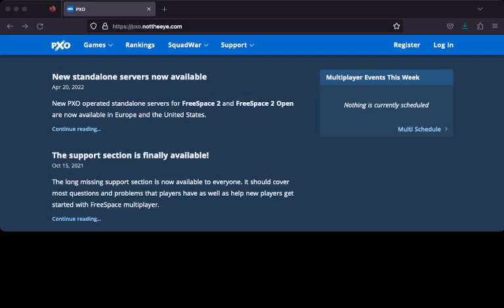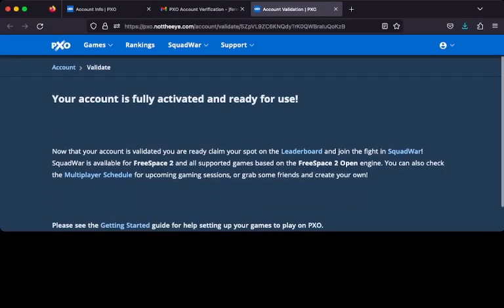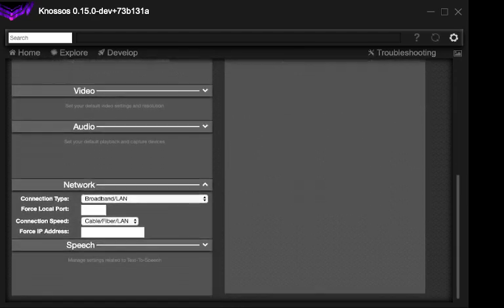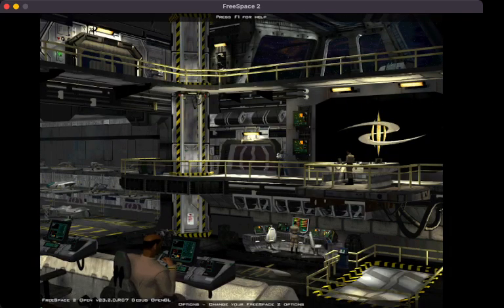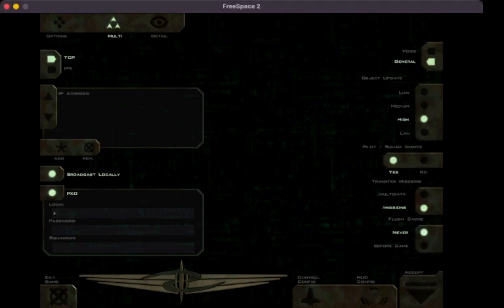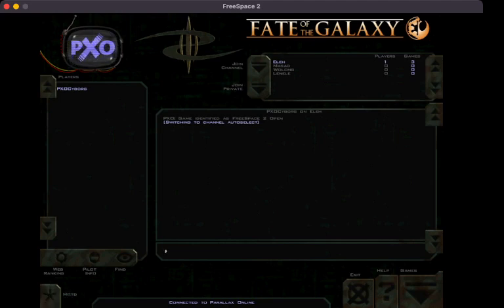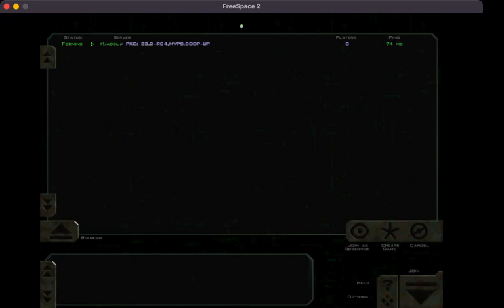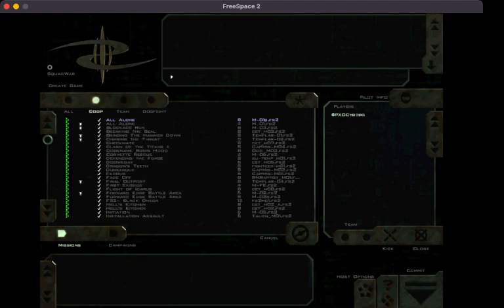Setting Up Freespace Open Multiplayer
Basic instructions for setting up freespace open multiplayer.